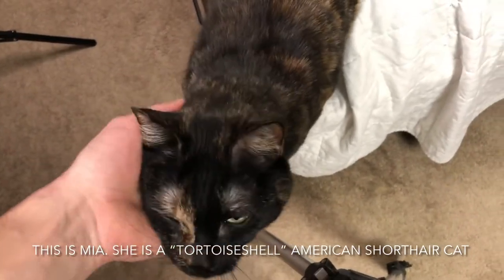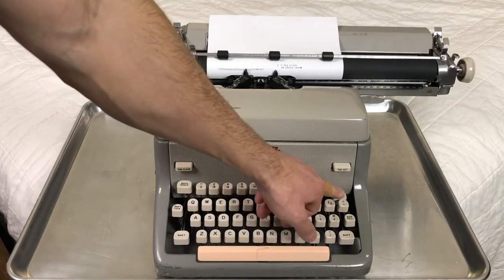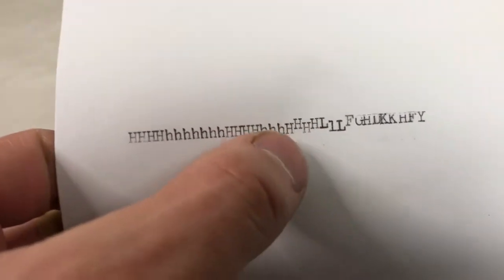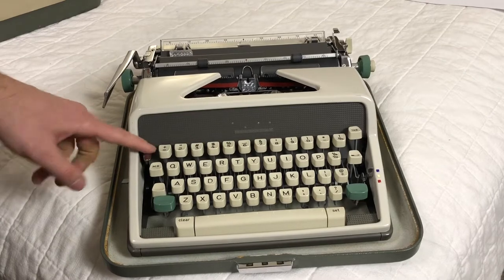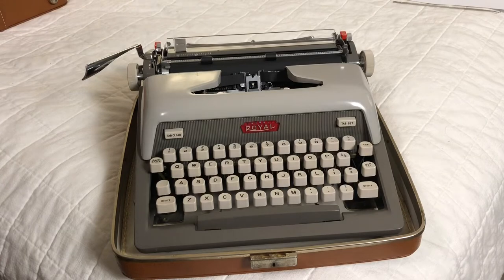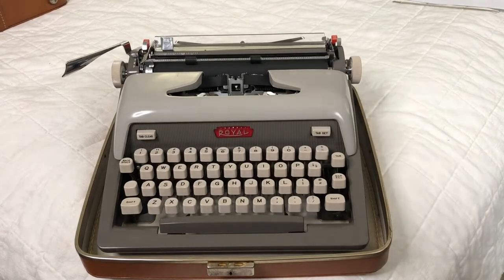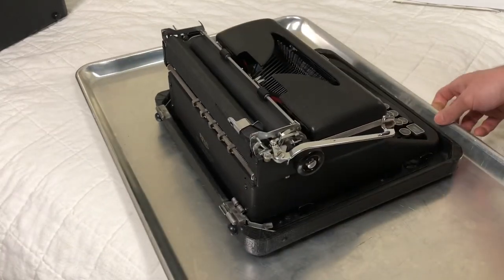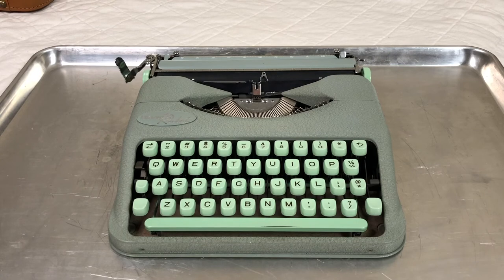Typewriter Collection 2022